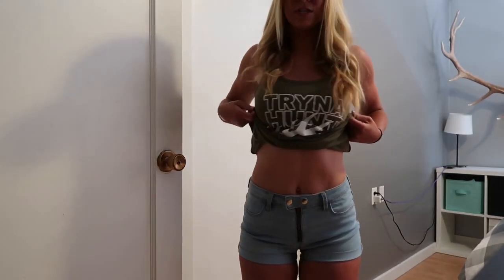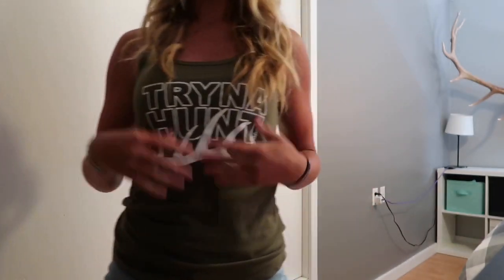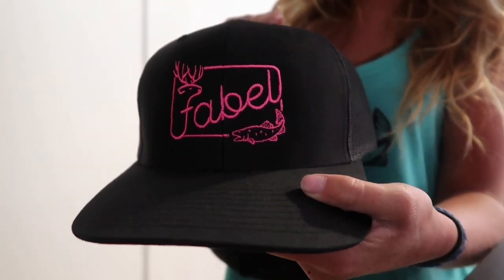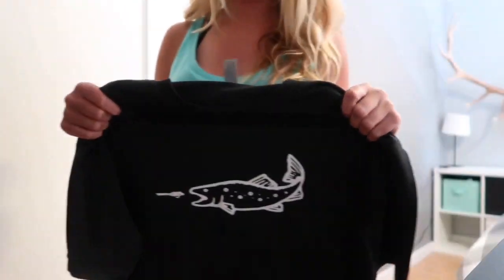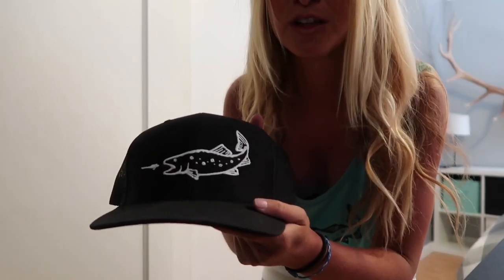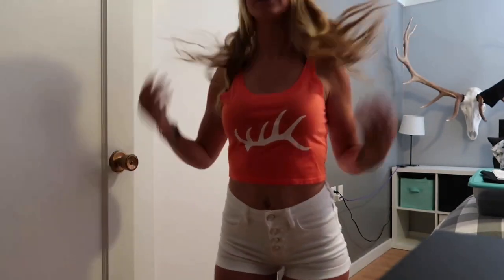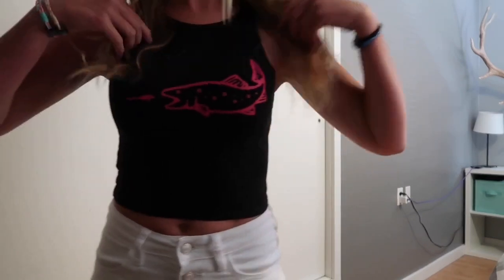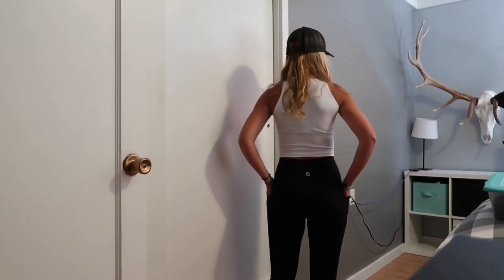Fabel Lifestyle Haul!